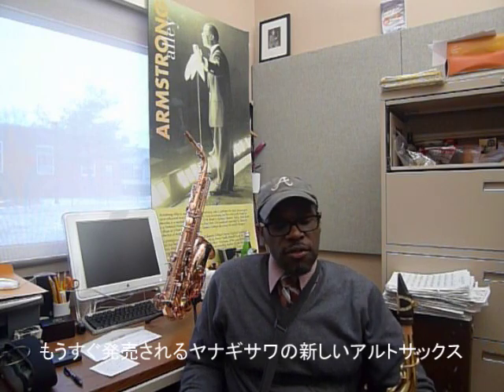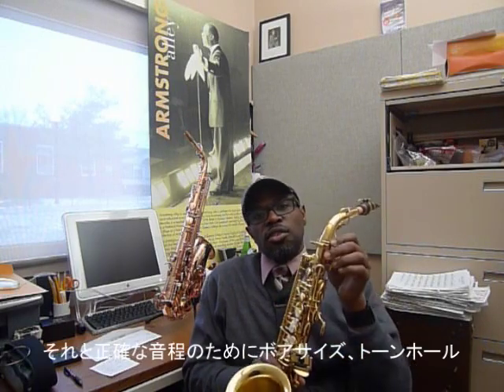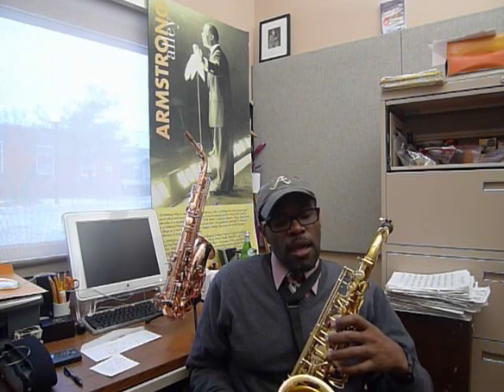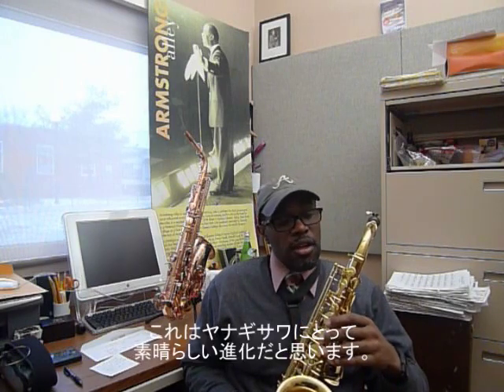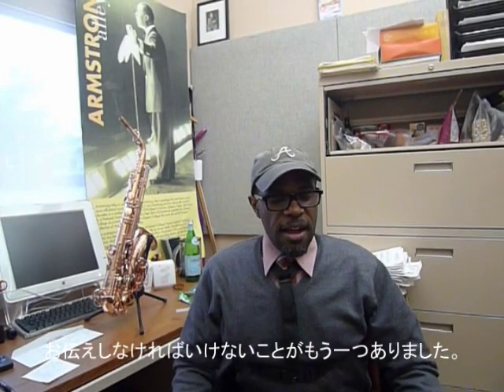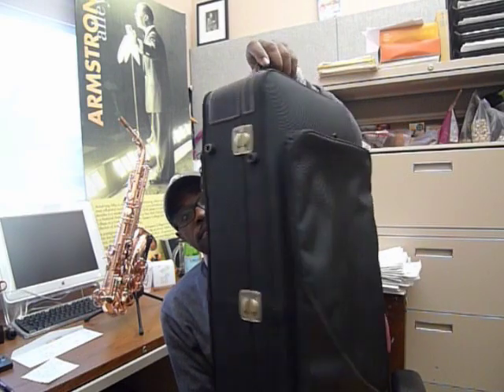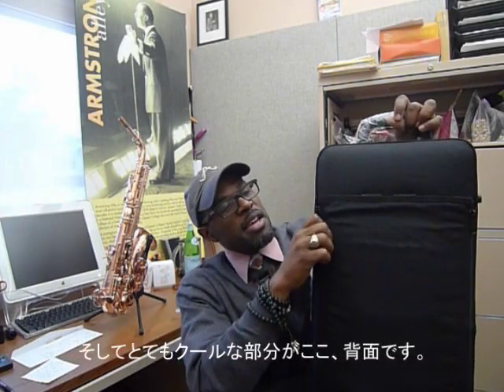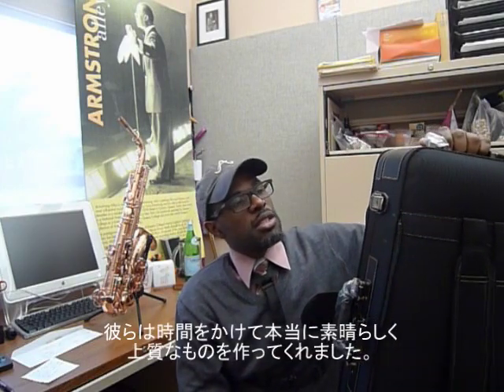A WO10 Reviewed by Antonio Hart